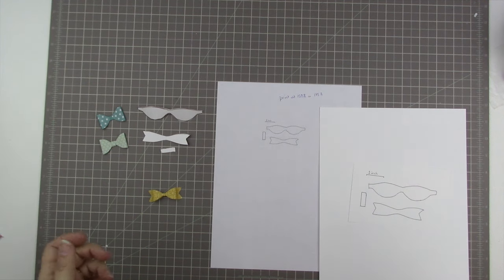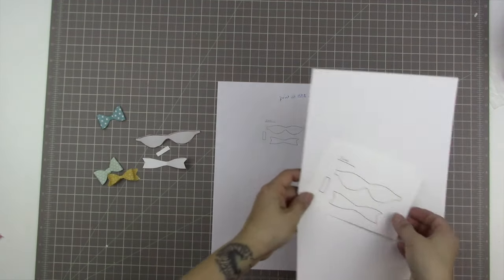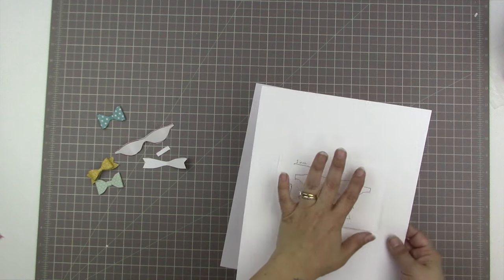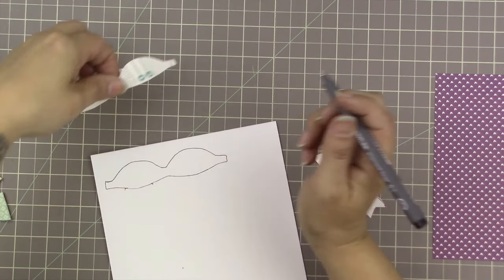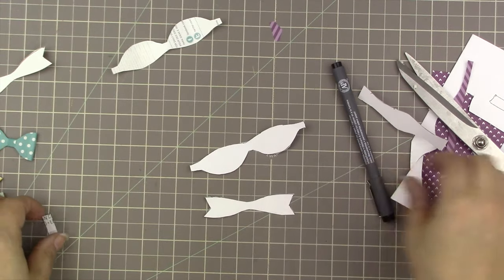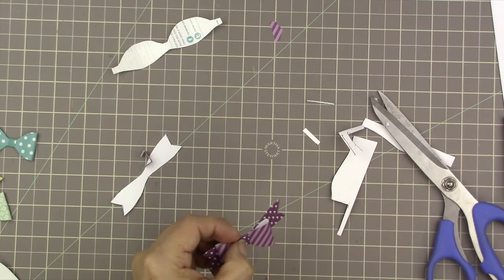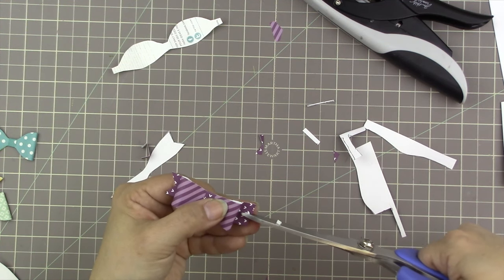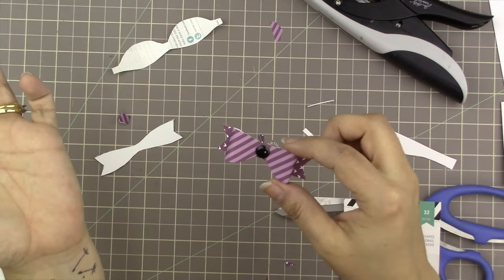How to make a hand made bow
This tutorial is for the Hand Made Embellishment

I love to receive your cards and notes from around the world!  I will write you back, although it might take me awhile, depending how busy I am with projects and family!